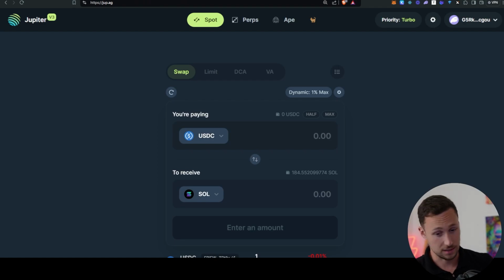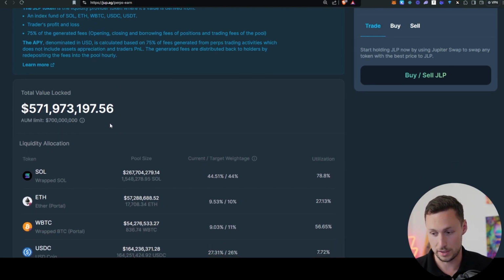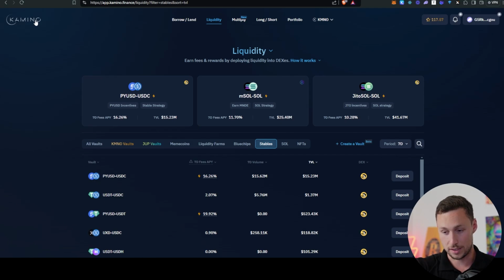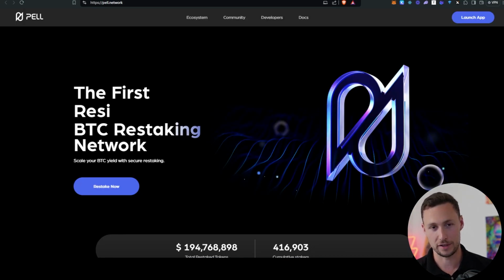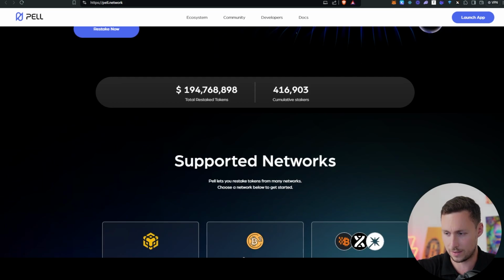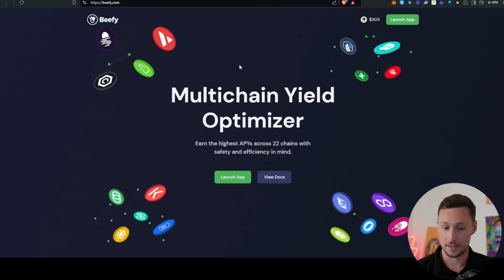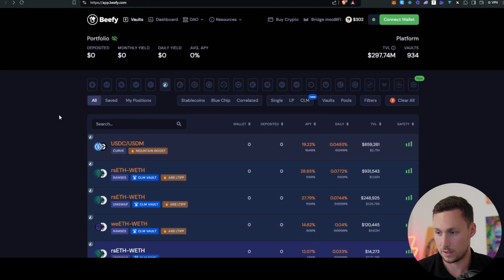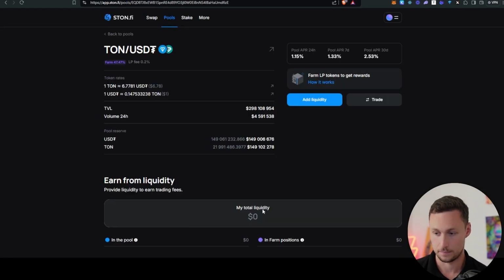Top DeFi Yield Farms for August 2024 (Incentives and Airdrops)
0:00 Intro
0:23 Yield Farming Framework
1:32 Farm 1
4:30 Farm 2
5:31 Farm 3
7:53 Farm 4
9:15 Farm 5